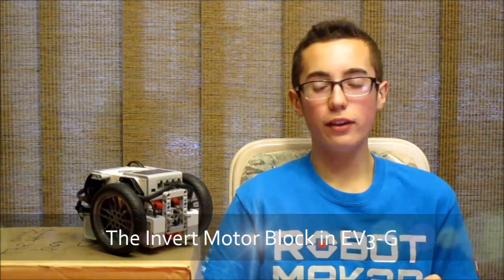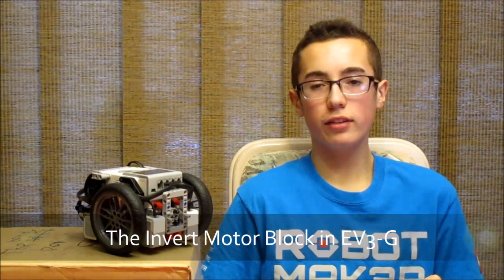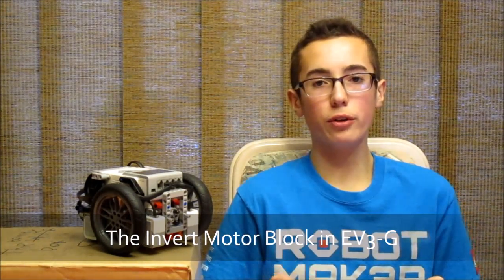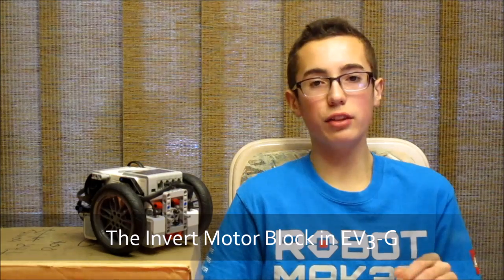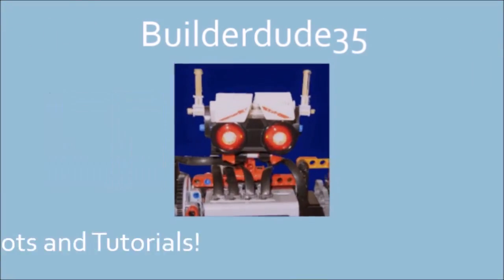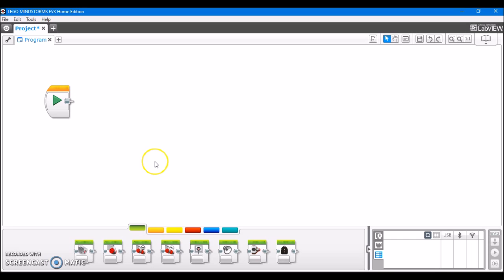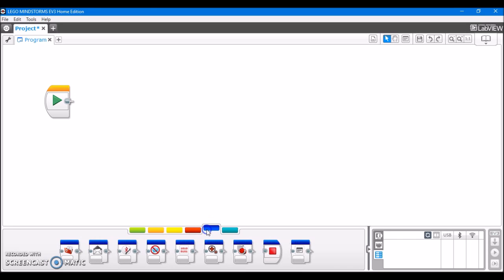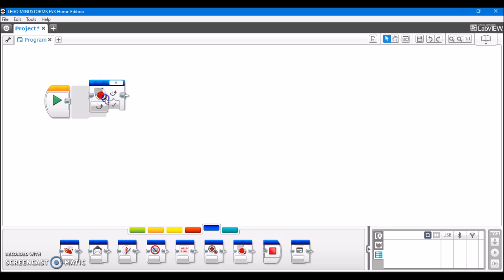The Invert Motor Block in EV3-G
This tutorial will teach you all about the Invert Motor block in EV3-G; what it does, what it's used for and what its practical applications are.